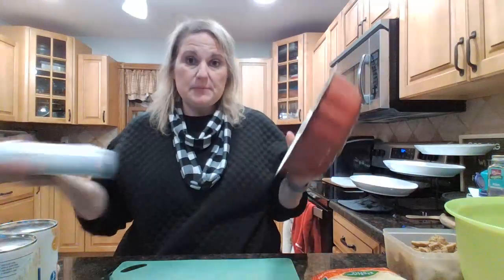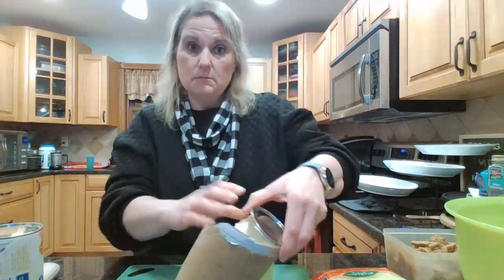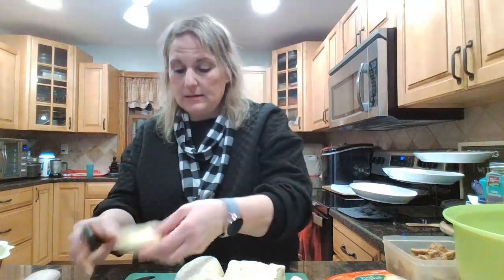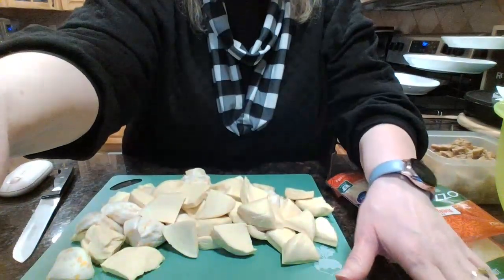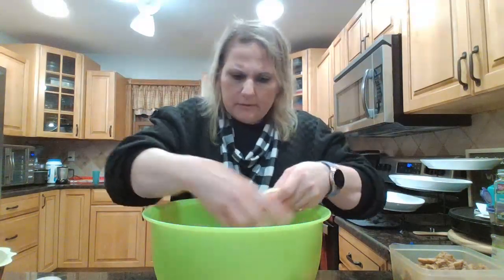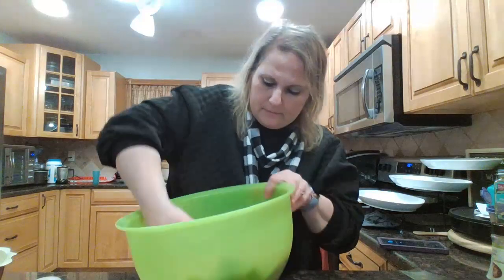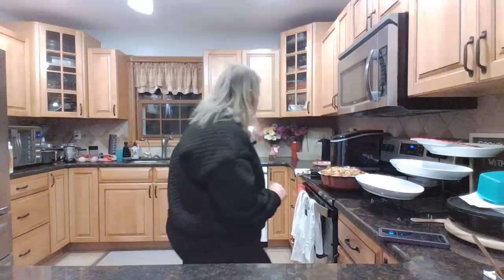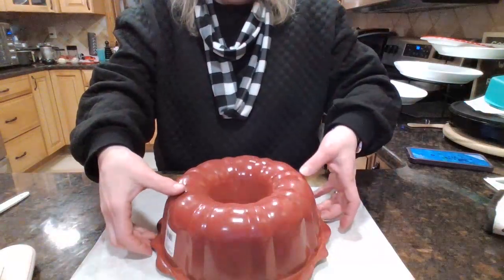Savory Monkey Bread